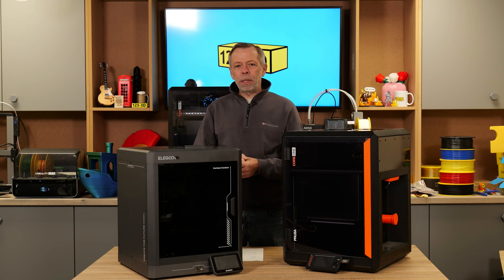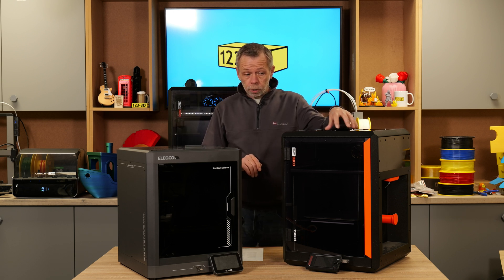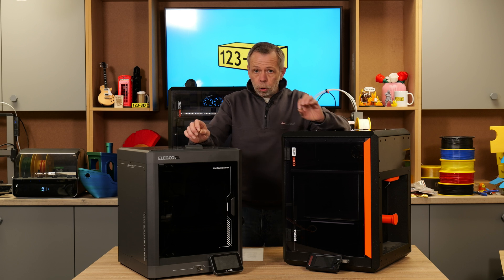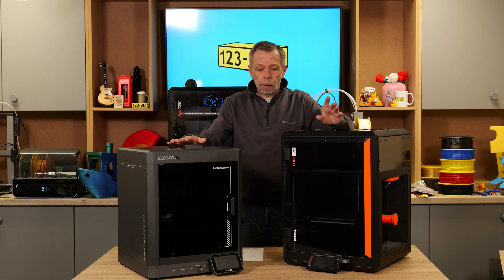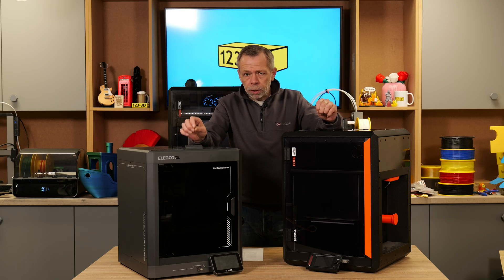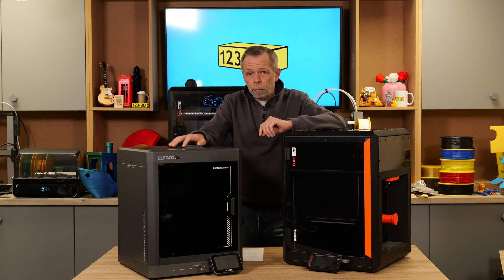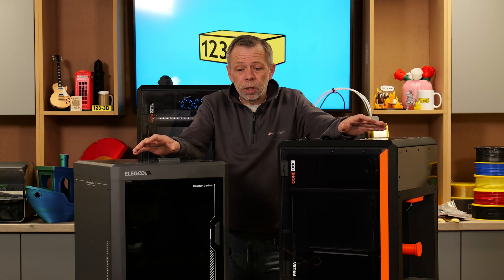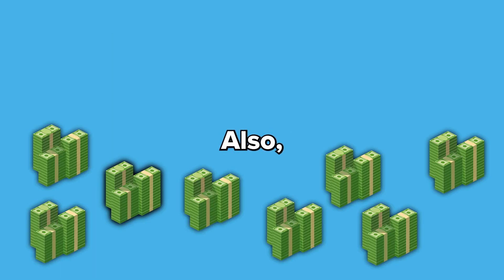CHEAP VS EXPENSIVE 3D PRINTER! - Prusa Core One VS Elegoo Centauri Carbon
Is a cheap 3D printer really good enough, or does an expensive one earn its price? In this video we put the Prusa Core One head to head with the Elegoo Centauri Carbon to see how they compare on print quality, speed, features, and overall value. Cheap vs expensive, which one actually wins?